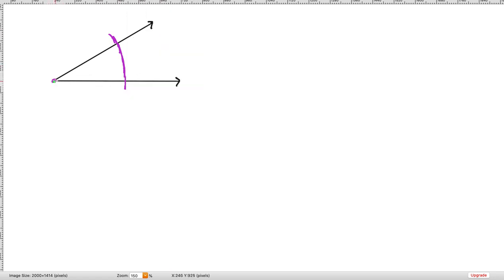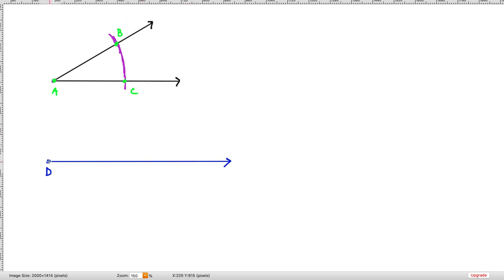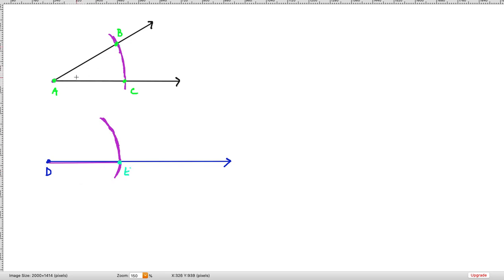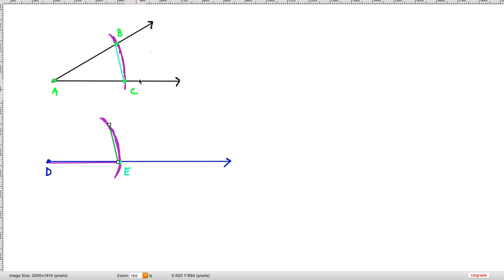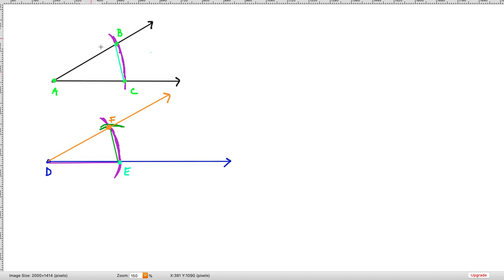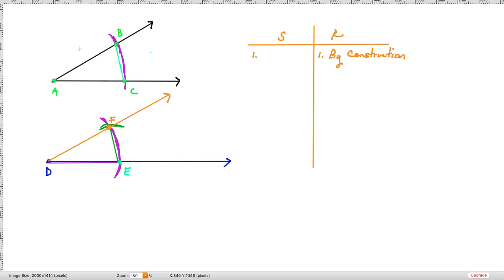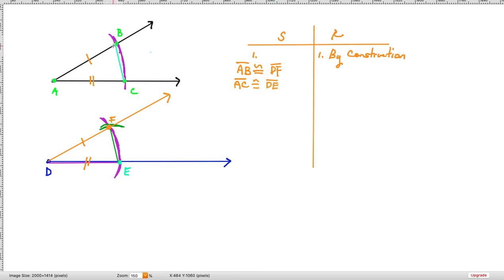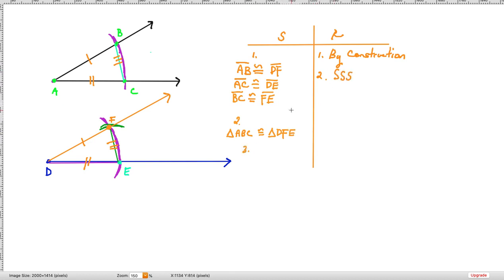Construction of Copy of an Angle and Proof